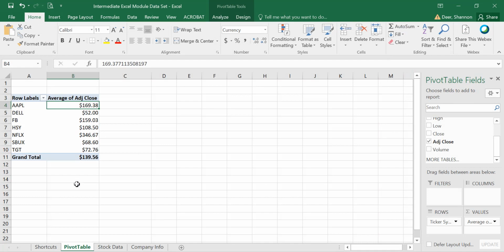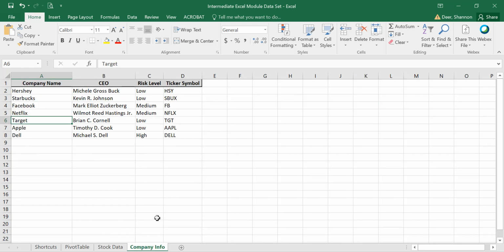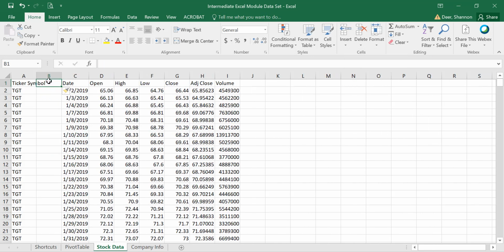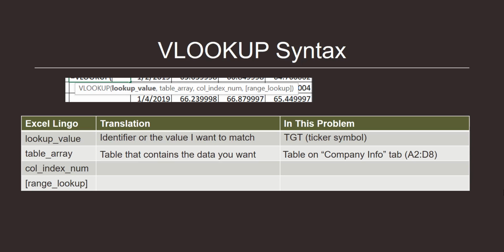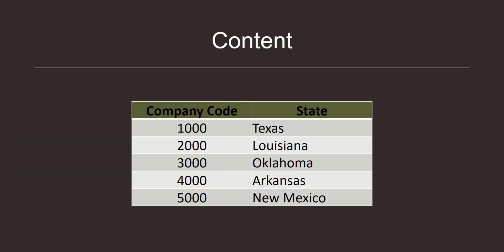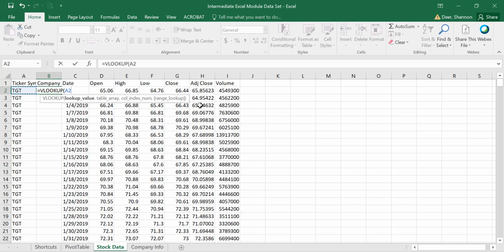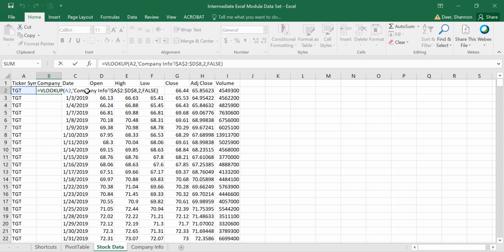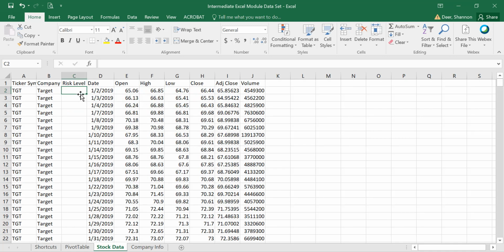Intermediate Excel Video 2 - VLOOKUP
Covers VLOOKUPs